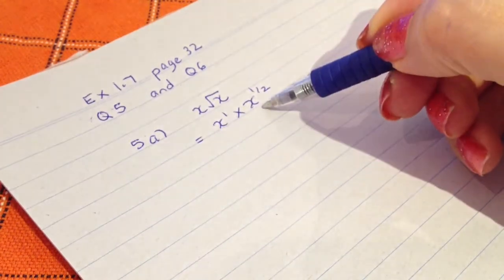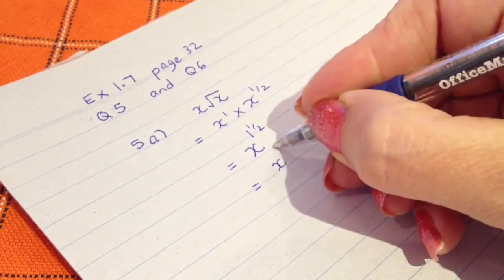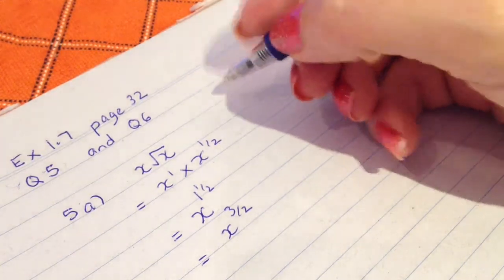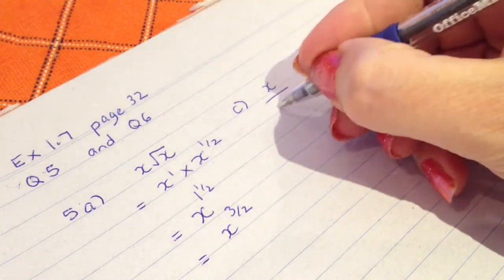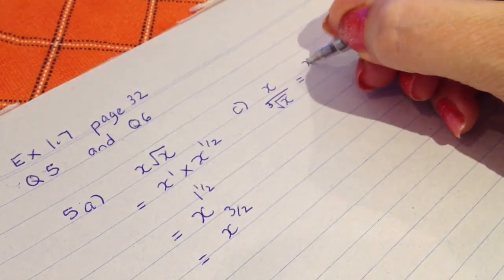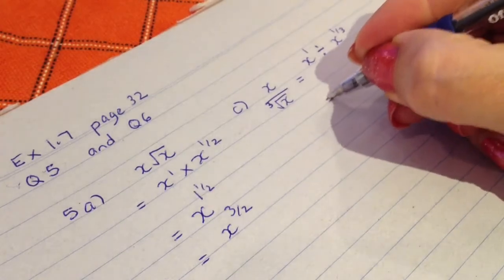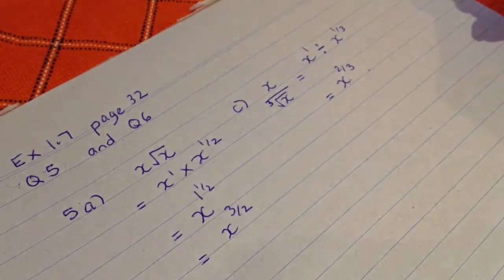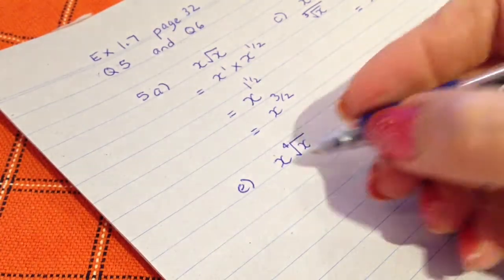Video 27: Indices Questions